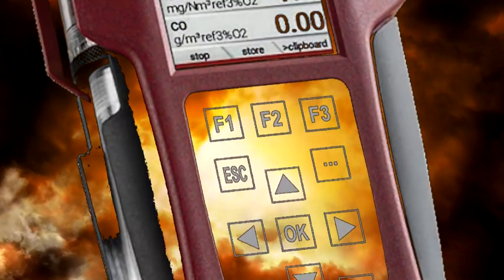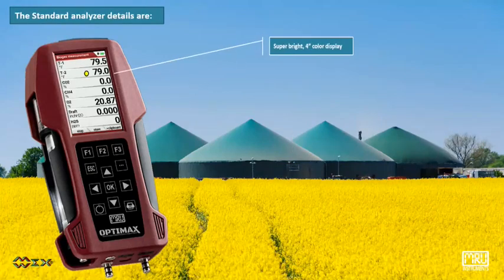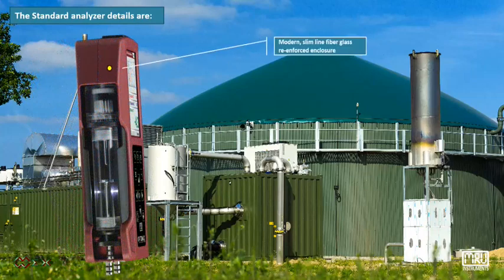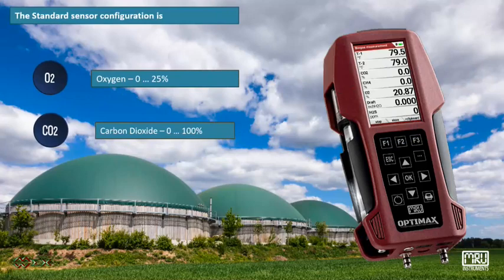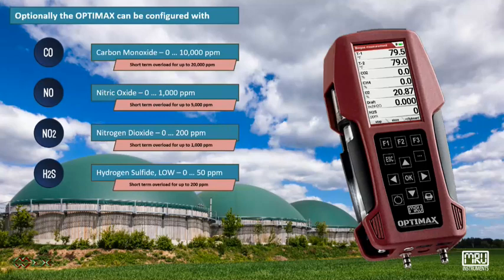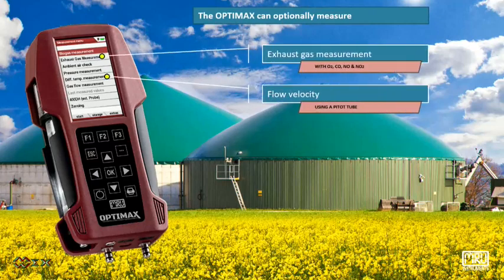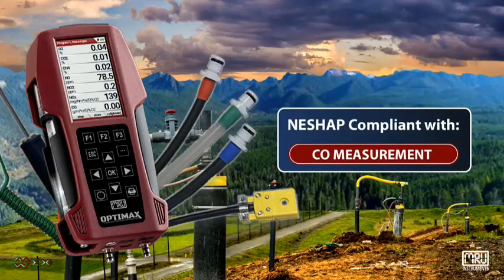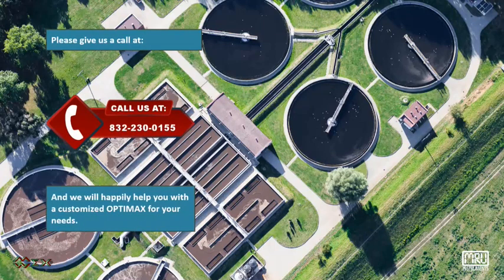The NEW OPTIMAX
The OPTIMAX is by far the most versatile, yet affordable biogas analyzer that money can buy.

And that, in combination with its low cost of ownership, should be a no-brainer!

Unleash the full potential of your biogas operations with our highly versatile, dependable analyzer.